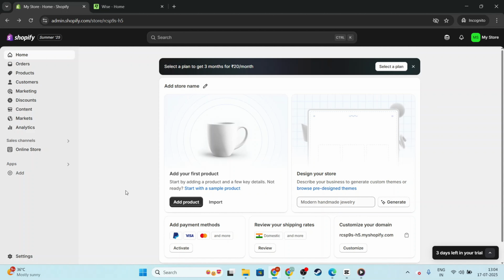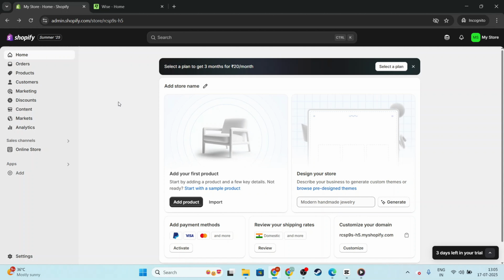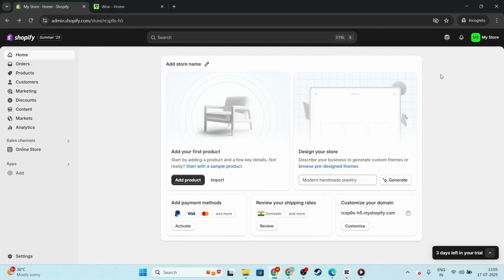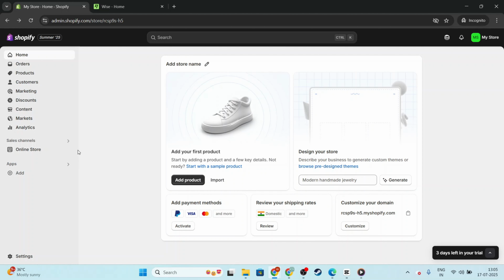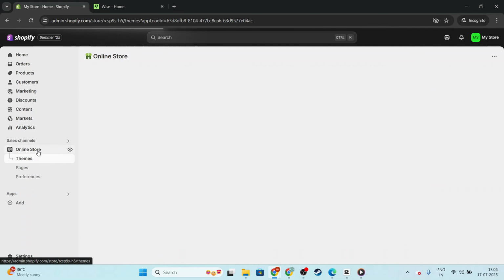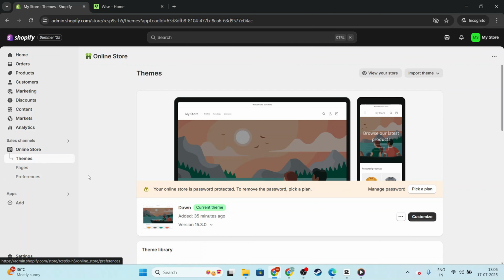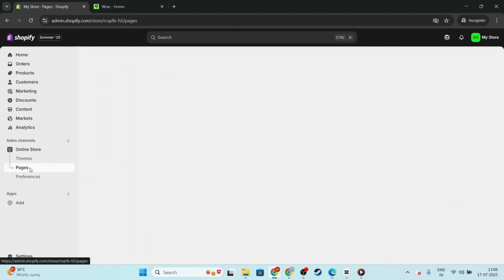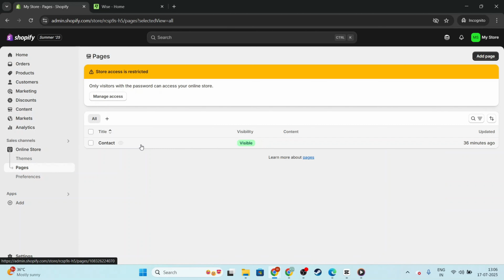How to Transfer Domain From Godaddy to Shopify 2026 (Step By Step)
Learn How to Transfer Domain From Godaddy to Shopify in this video.

In This Video, We'll Show You 👇
Transfer Domain Godaddy To Shopify
Godaddy To Shopify Domain Transfer
Shopify Domain Transfer From Godaddy
Transfer Domain To Shopify
Godaddy Domain To Shopify
Shopify Domain Godaddy
Domain Transfer Shopify
Migrate Domain To Shopify
How To Move Domain From Godaddy To Shopify
Moving Domain Godaddy To Shopify
Godaddy Domain Transfer Tutorial
Shopify Domain Setup Godaddy
Godaddy Shopify Domain Connection
Connecting Godaddy Domain To Shopify